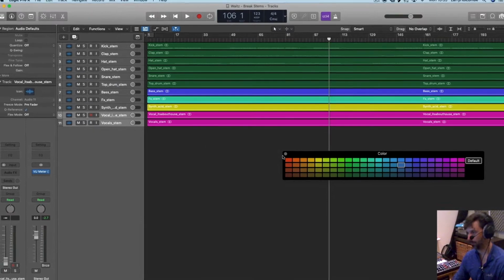Get to Know (Larry Holcombe) Mixing & Mastering Masterclass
Larry Holcombe (a/k/a Get to Know) is the in-house mixing and mastering engineer for Cr2 Records.  He has been at the helm of helping to craft and polish some of the biggest hits in dance music.  Whether he's crafting music under his Get To Know moniker or finalizing tracks for other artists, his knowledge, talent and experience are always evident for everyone to hear in the finished music.

In this FaderPro course, Larry takes a deep dive on mixing and mastering showing not only HIS tried and true mixing workflow but also shows various theories and techniques that you can learn and incorporate into your projects.

As an added bonus, included in the purchase of this course are the exact stems that are used to complete the mixdown so you can follow along with every move to practice getting the same results!  You'll find them in the "Resources" tab at the bottom of the course after you purchase.

Course Total Runtime: Over 5.4 hours

DAW used: Logic Pro